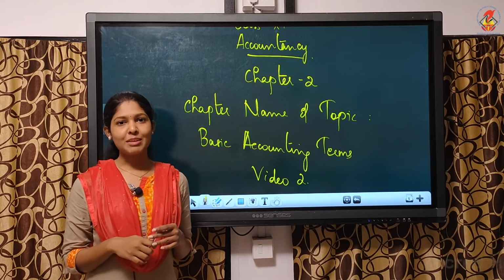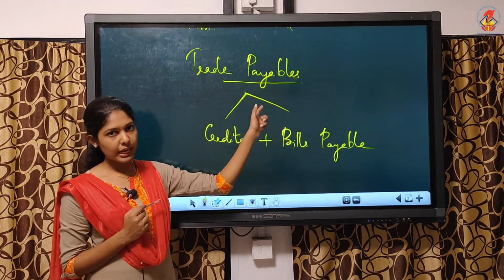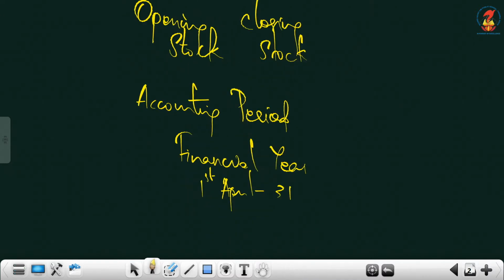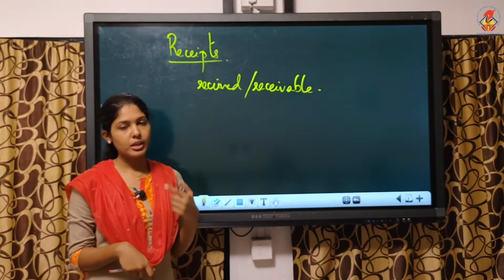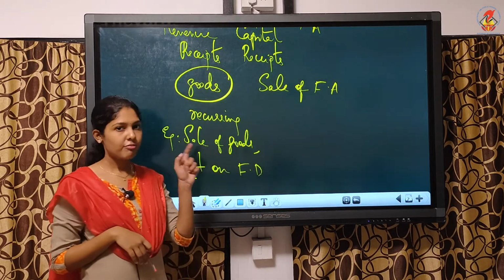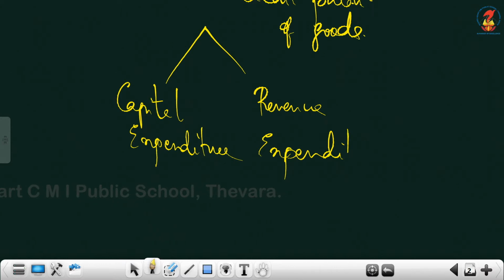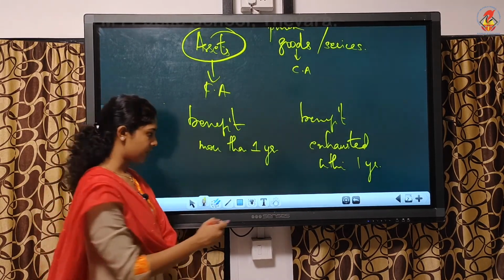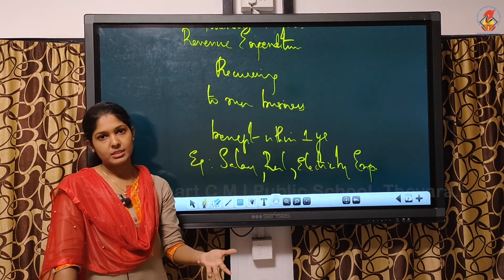Acc11 Chapter 02 Basic Accounting Terms Video 02 Basic Accounting Terms